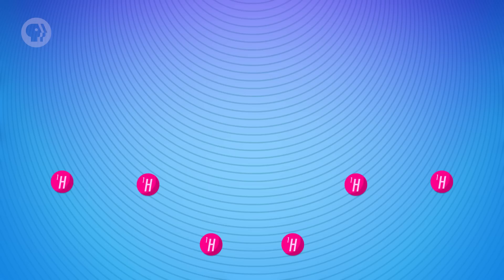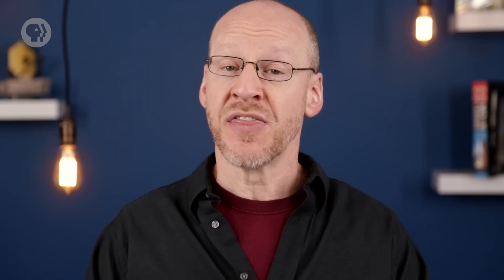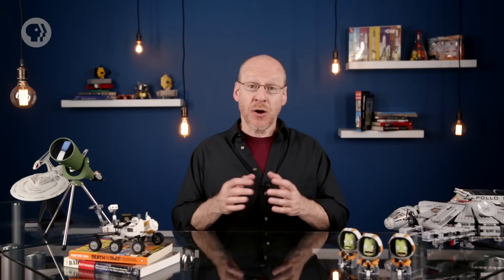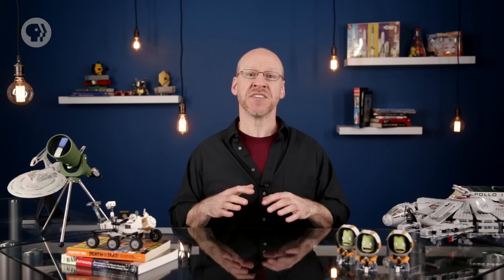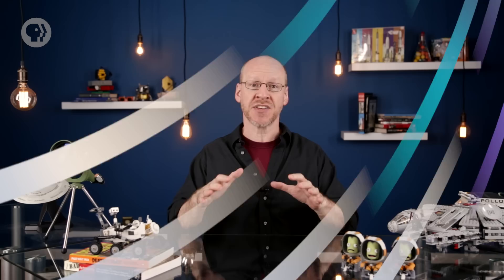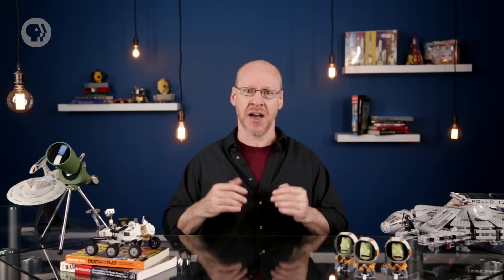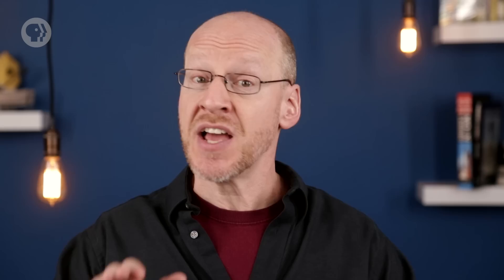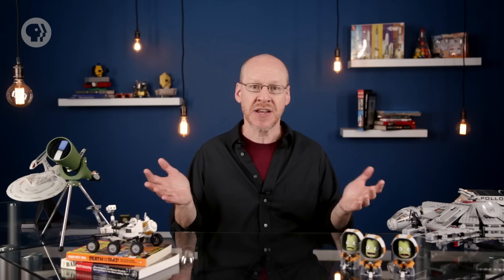Low Mass Stars: Crash Course Astronomy #29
Today we are talking about the life -- and death -- of stars. Low-mass stars live a long time, fusing all their hydrogen into helium over a trillion years. More massive stars like the Sun live shorter lives. They fuse hydrogen into helium, and eventually helium into carbon (and also some oxygen and neon). When this happens they expand, get brighter, and cool off, becoming red giants. They lose most of their mass, exposing their cores, and then cool off over many billions of years.

Chapters:
Introduction: Low Mass Stars 00:00
Hydrogen Fusion 1:21
Life Cycle of Low Mass Stars 2:22
Larger Stars (Like Our Sun) Live Shorter Lives 3:10
Fueled By Fusion 3:58
Red Giants 5:45
White Dwarfs 8:08
The Fate of the Earth 8:59
Review 11:07

PHOTOS/VIDEOS
Stars [credit: Adam Block/Mount Lemmon SkyCenter/University of Arizona]
The Sizes of Stars [credit: ESO/M. Kornmesser]
Fusion in the Sun [credit: Borb, Wikimedia Commons]
Mega Flares [credit: NASA’s Goddard Space Flight Center/S. Wiessinger]
Proxima Centauri [credit: ESA/Hubble & NASA]
Physics in the Core [credit: NASA / Marshall Space Flight Center]
Three Years of SDO Images [credit: NASA's Goddard Space Flight Center/SDO]
Sun & Red Giants [credit: NASA]
Sun as Red Giant [credit:Oona Räisänen, Wikimedia Commons]
Gone with the Wind [credit: ESO]
Expanding & cooling [credit: ESO/L. Calçada]
Looking down a barrel of gas at a doomed star [credit: The Hubble Heritage Team (AURA/STScI/NASA)]
Expanding star orbit [credit: SO/L. Calçada]
Red Giant Earth [credit: Fsgregs, Wikimedia Commons]
Crab Nebula [credit: NASA, ESA, J. Hester and A. Loll (Arizona State University)]